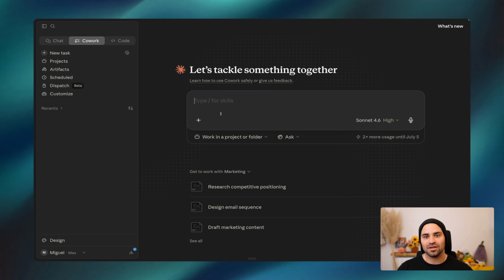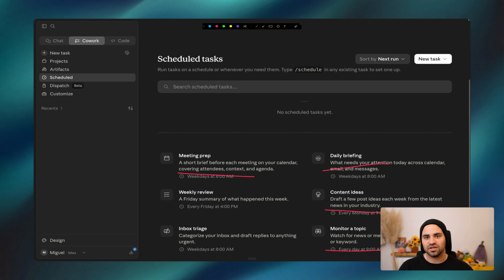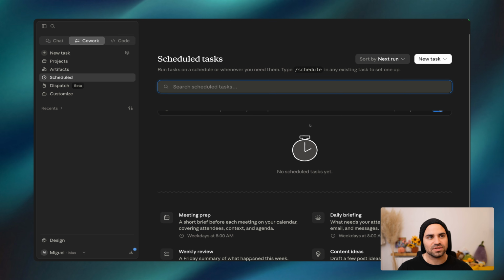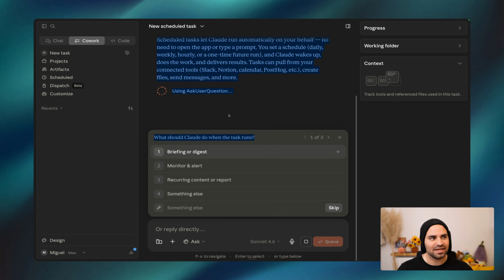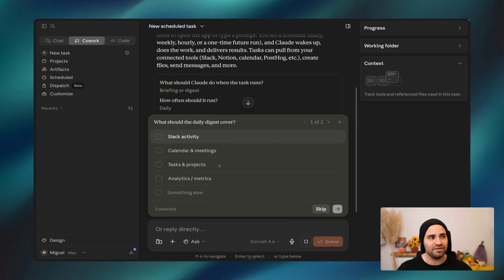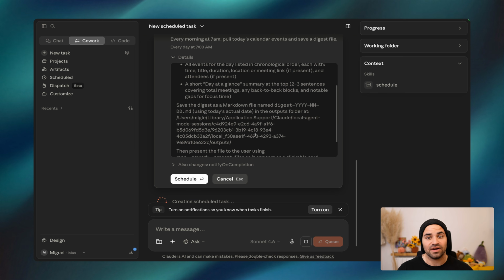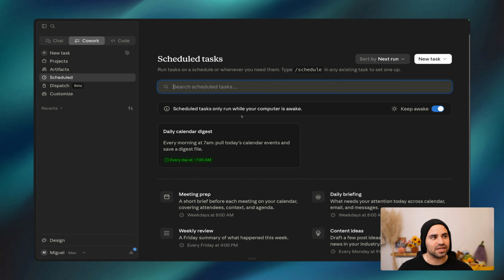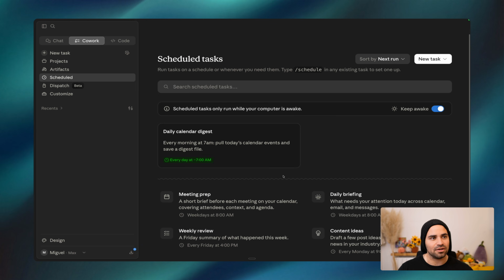Automate Your Work with Claude (Scheduled Tasks)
Set up a scheduled calendar briefing in Claude Cowork, connect the tools it needs, and review the instructions before activation. I show how to edit, run, and delete the task, including why the computer must stay awake for this setup.

⏱️ TIMESTAMPS:

0:00 What you'll learn
0:07 What is Claude Cowork
0:16 Scheduled Tasks: automations that run while you're away
0:32 From simple briefs to research, due diligence & CRM
1:11 Connect your tools first
1:25 Create a scheduled task (with Claude vs manual)
1:51 Walkthrough: setting up a daily briefing
2:46 Leave your computer on so it runs
3:07 Review the task and its prompt
3:58 Modify, run now, and delete tasks
4:38 Why this saves you time
5:01 What's next

🛠️ TOOLS MENTIONED:

• Works with your existing tools, including Slack Notion Google Calendar, Gmail, and Google Drive

💬 DROP A COMMENT:

What's the first task you'd automate to run while you're away from your desk?